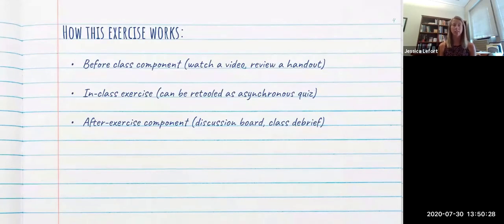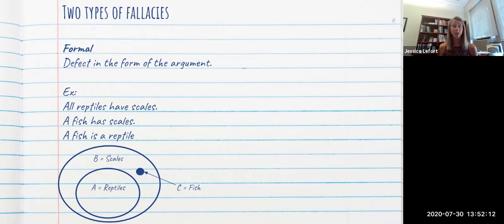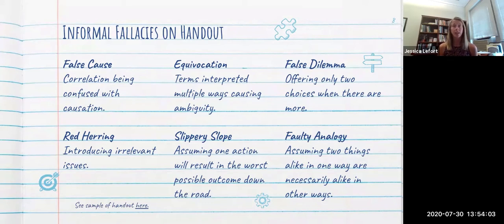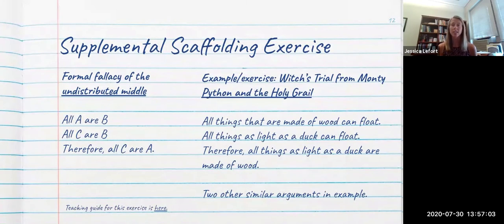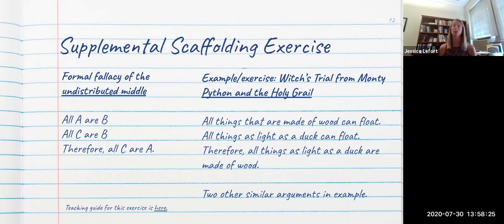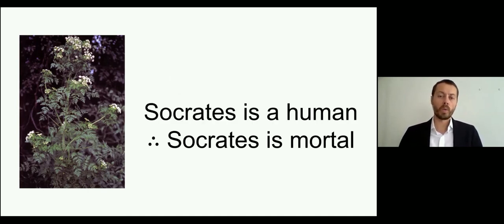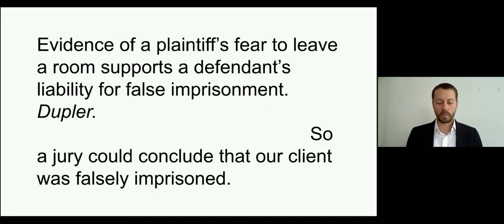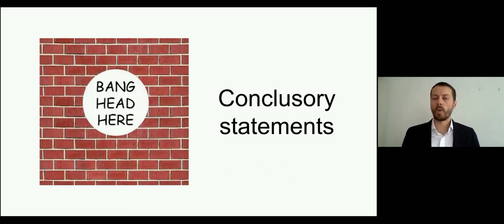Reintroducing Logic in the 1L Legal Writing Classroom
Jessica Lefort, University of Michigan Law School

Jesse Kirchner, Michigan State University College of Law

Logic is the silent backbone of the structure of legal analysis. While many students exercise logic skills when crafting legal arguments, few really understand the logical structure undergirding those arguments. This presentation will provide faculty with a few short, concrete exercises you can plug and play into your legal writing classroom, to give students a peek into the mechanics of logically sound legal analysis.